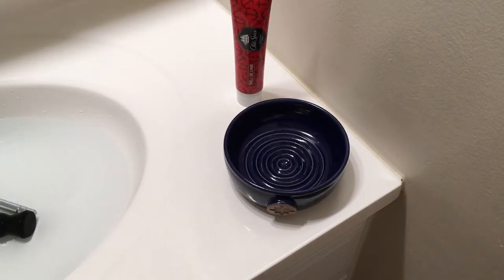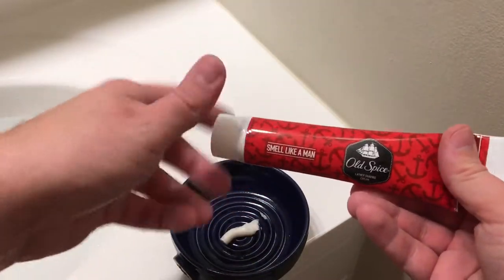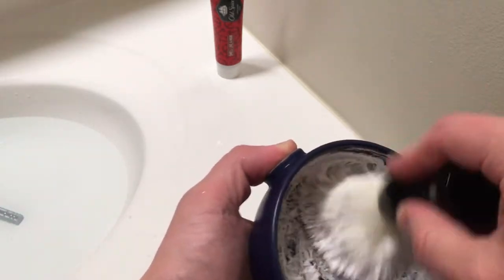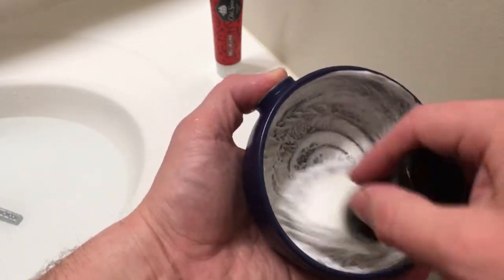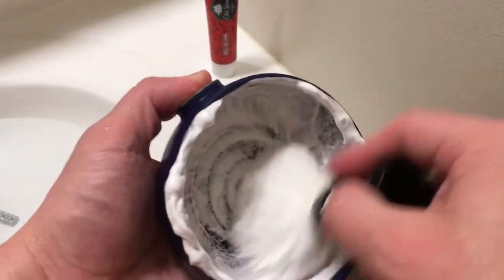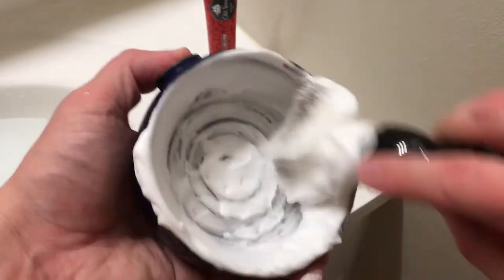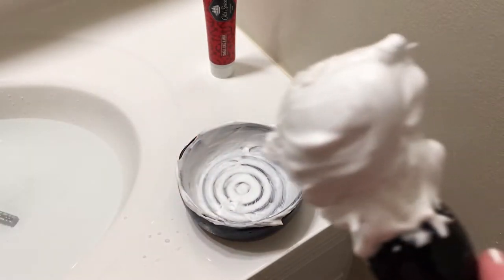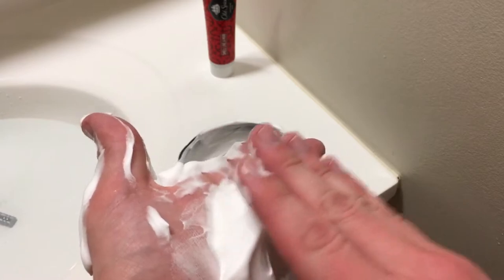Old Spice Original Shave Cream Lather Test